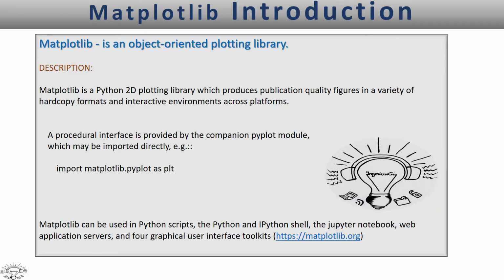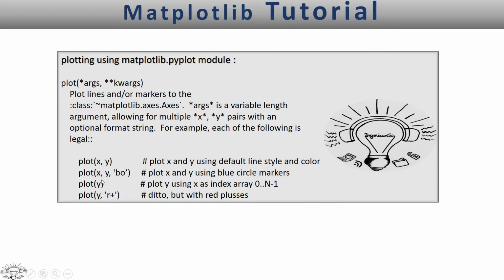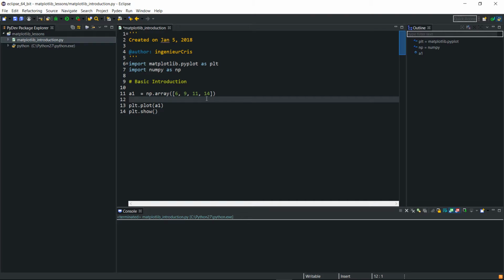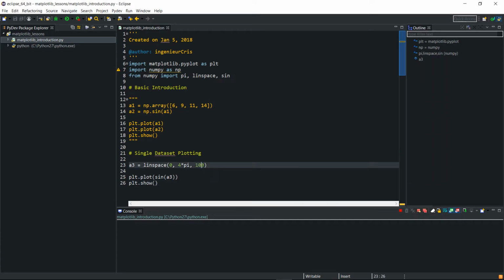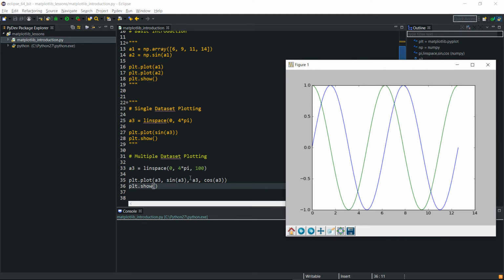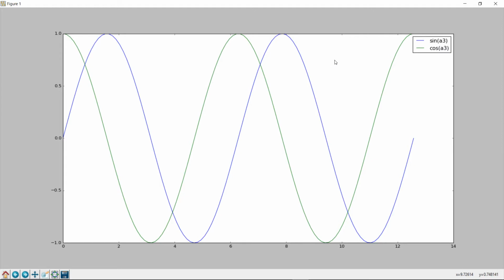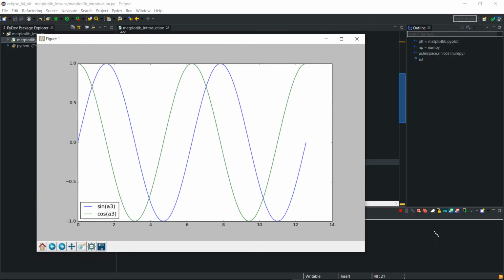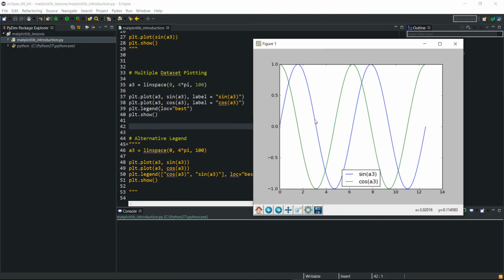Matplotlib introduction - Lesson 1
This video introduces and demonstrates the fundamental concepts required to  effectively utilize the plotting features of matplotlib.

Matplotlib is a Python 2D plotting library which produces publication quality figures in a variety of hardcopy formats and interactive environments across platforms.